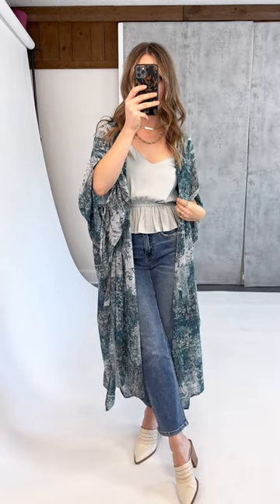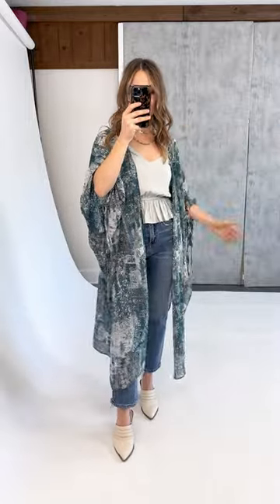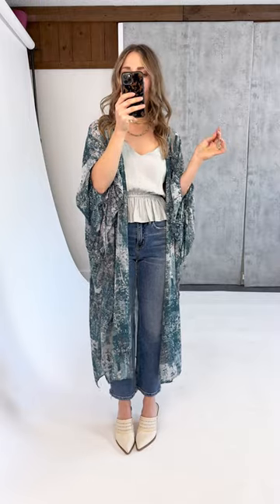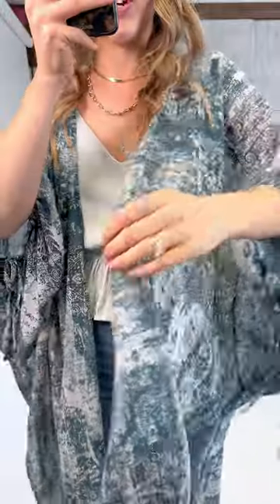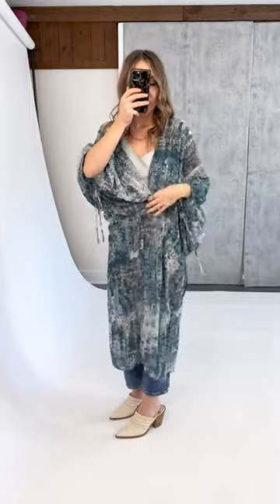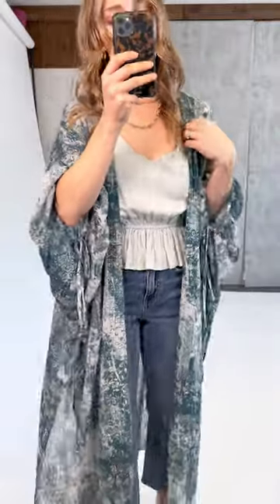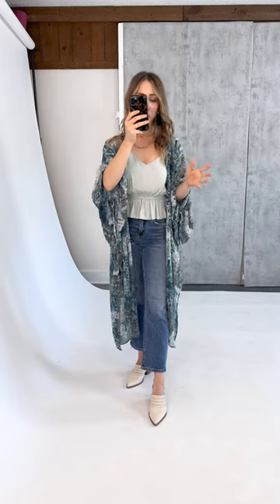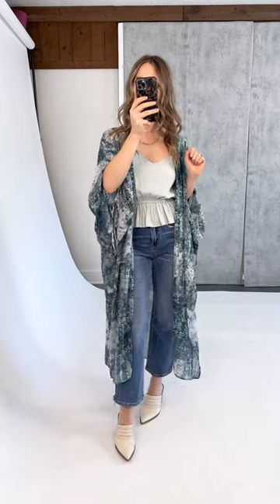Try On: Ocean Waves Kimono